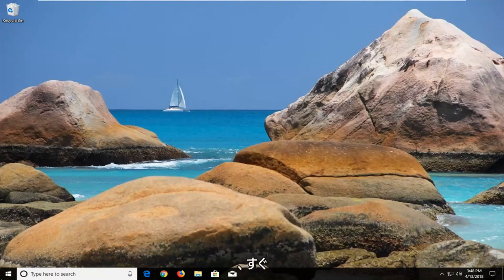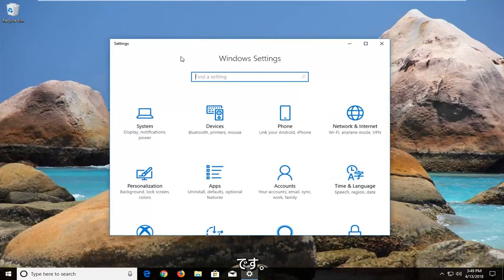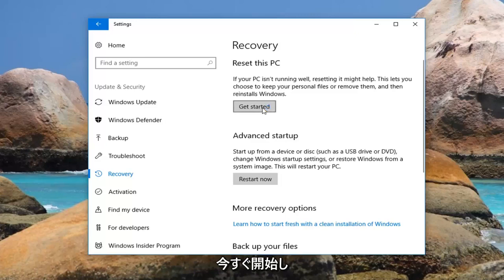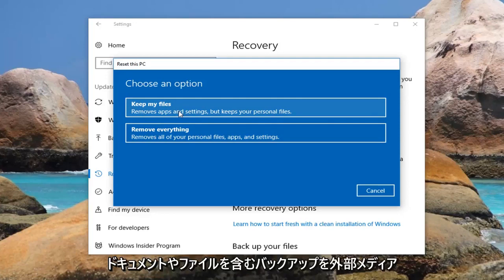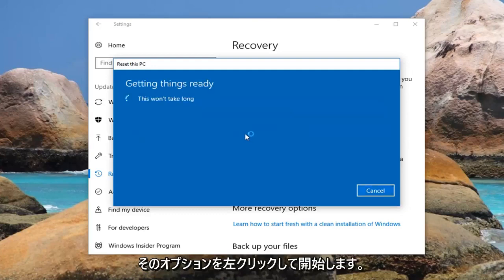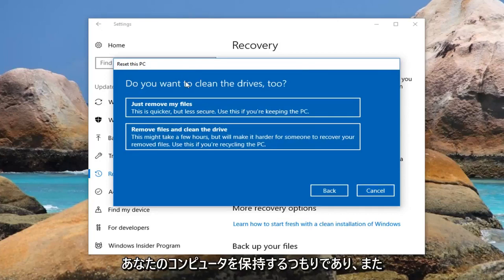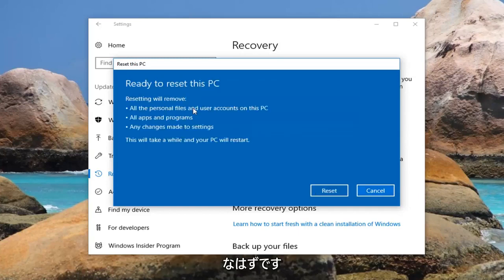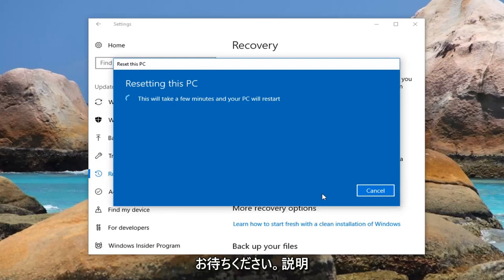パソコン処分の前にデータ完全消去方法 パソコ ASUS Windows 10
AsusラップトップWindows10を工場出荷時にリセットします。

コンピューターが正常に動作していない場合、奇妙なブルースクリーン、黒い画面、エラーが発生している、Windowsが起動しない、または単にデフォルトの状態に戻したい場合は、Windows10が答えを出します。オペレーティングシステムには、コンピュータを初期の元の状態に復元するためのいくつかのオプションが用意されています。 Windows10でPCを工場出荷時の状態にリセットまたは更新してクリーンな状態に戻す方法は次のとおりです。

このチュートリアルで対処する問題：

asusラップトップWindows10をリセットします
asusラップトップを工場出荷時の設定にリセットするWindows10
asusラップトップの工場出荷時のリセットWindows10
CDなしでasusラップトップを工場出荷時の設定にリセット
工場でリセットされたasusラップトップWindows10
asusコンピューターを工場出荷時の設定にリセット
asusコンピュータを工場出荷時の設定にリセット
asusコンピューターをリセット
asusコンピュータをリセットする方法